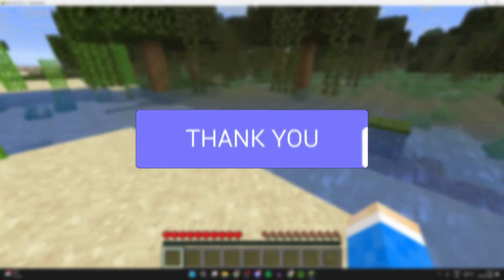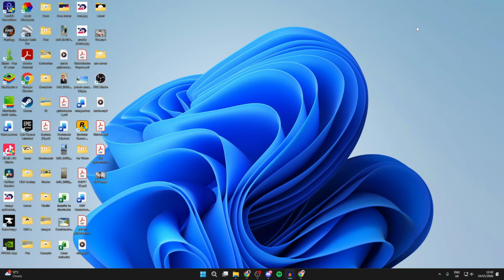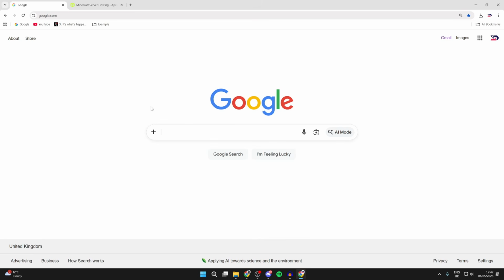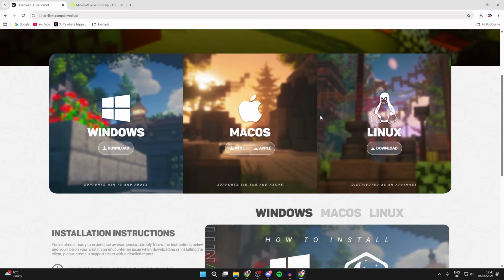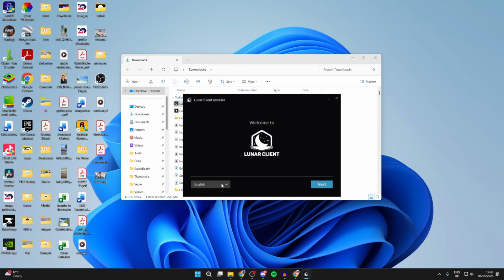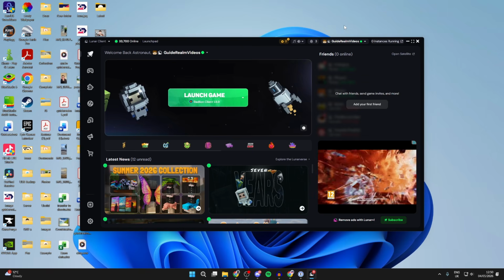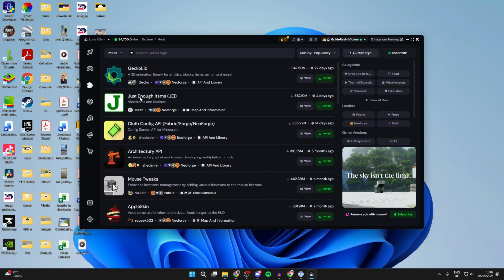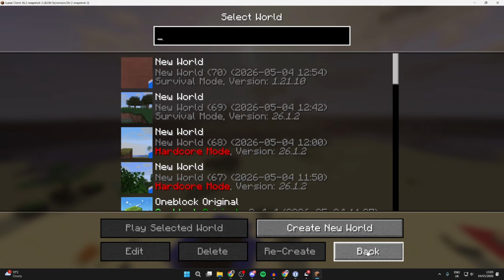How To Download Lunar Client For Minecraft - Step By Step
Learn how to download lunar client for minecraft in this video.

GuideRealm